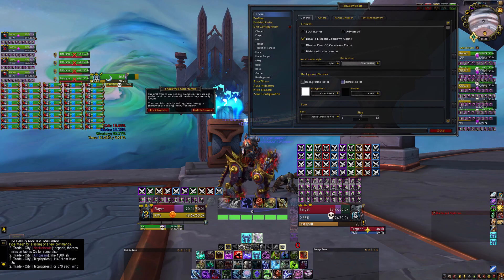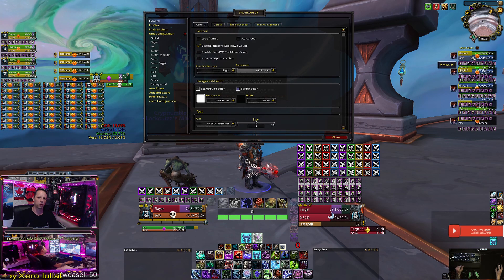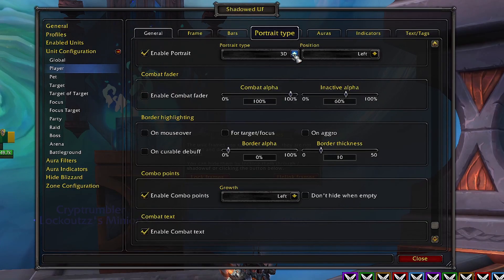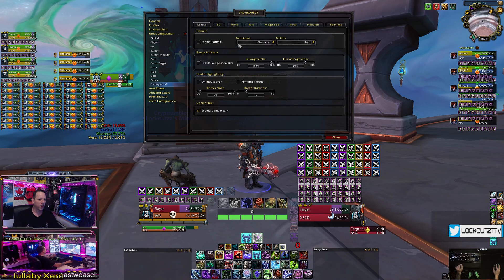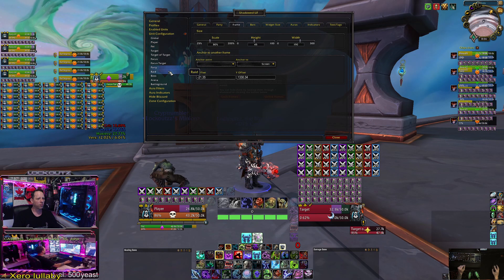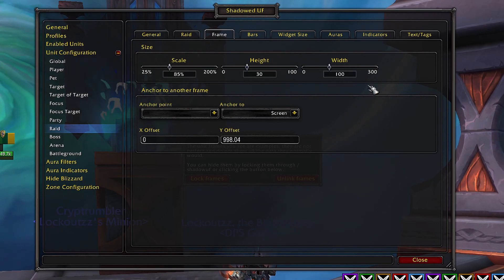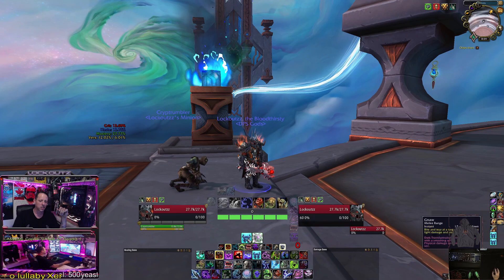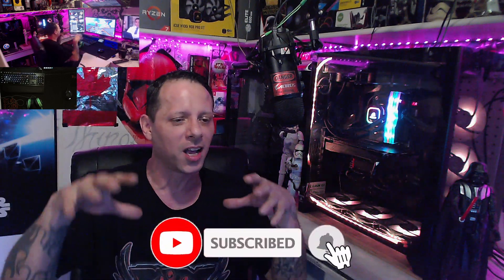Shadowlands || How I Set up Shadowed Unit Frames "SUF" Addon Guide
How to set up and my EXACT settings for the Addon Shadowed unit Frames "SUF" that I run for my U.I in Shadowlands.
Merry Christmas & Happy New Years!

MY TWITCH LIVE STREAM:
Twitch.tv/LockOutz

Use The LINKS at the top of MY MAIN Page for Access!

Try Twitch prime:

Gift Twitch prime:

** SAVE CASH & Build A Ryzen Gaming PC **
Ryzen Processors: